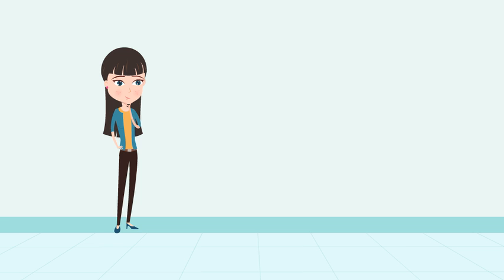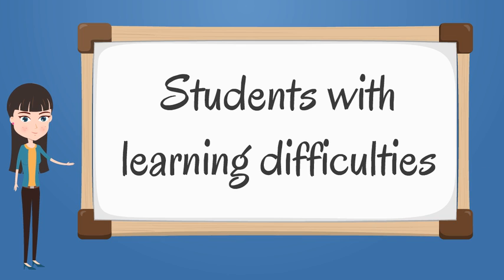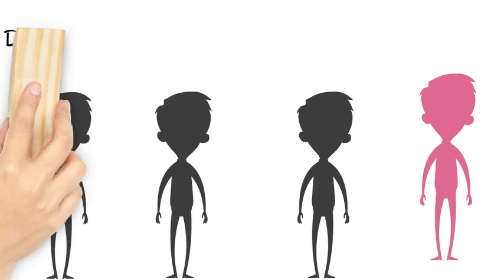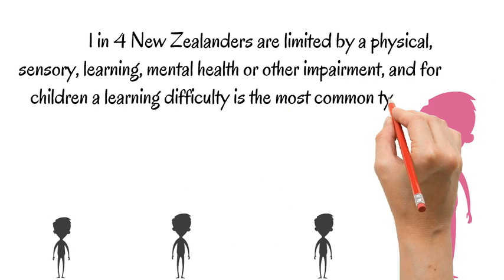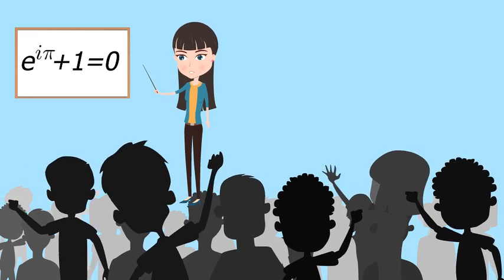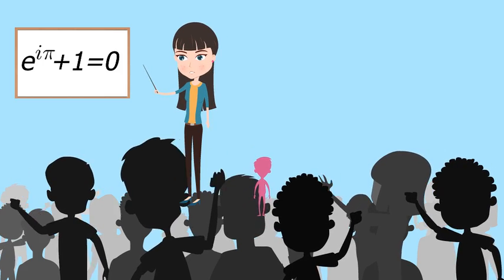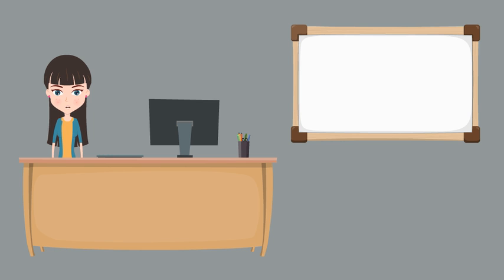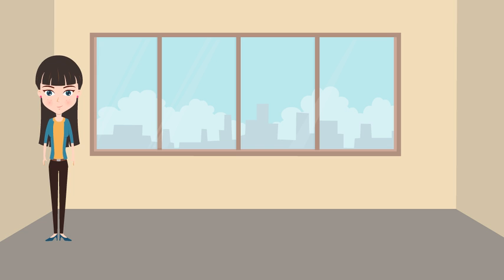understanding people with learning difficulties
Animated Video created using Animaker learning